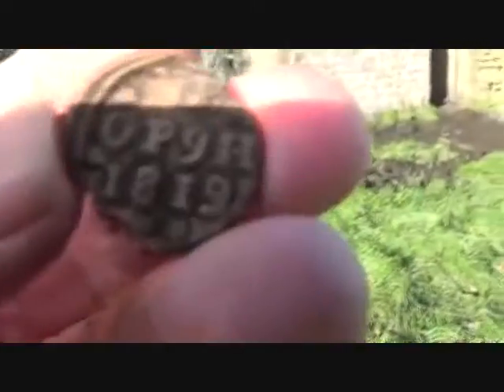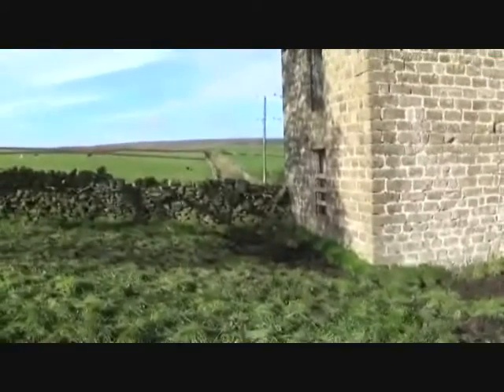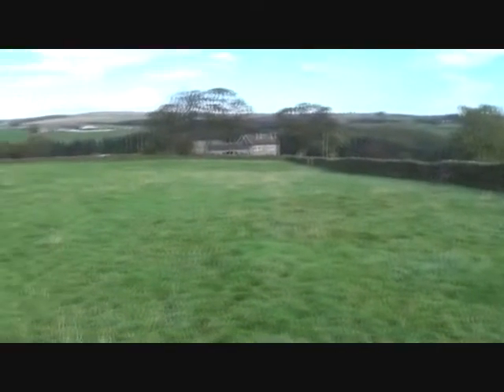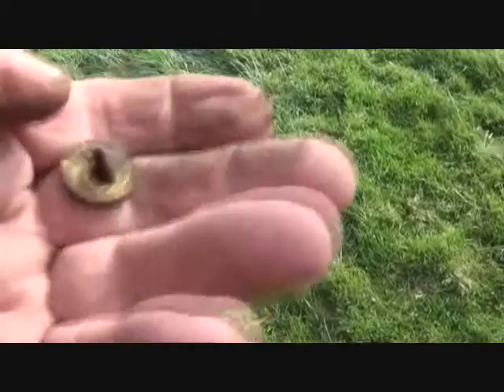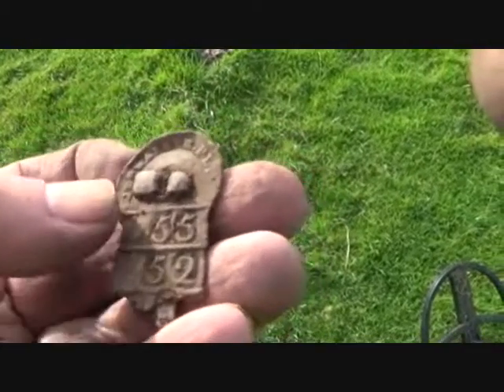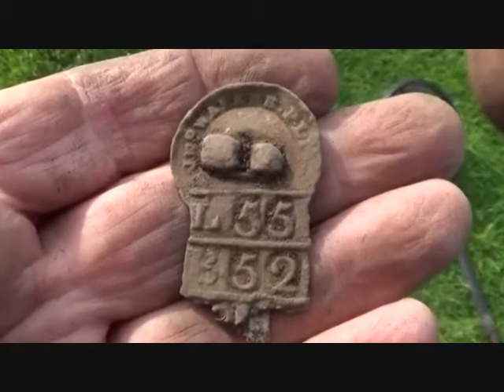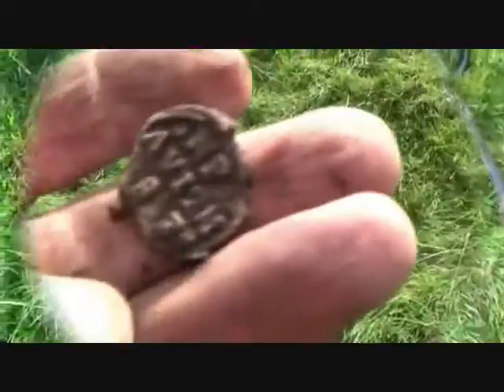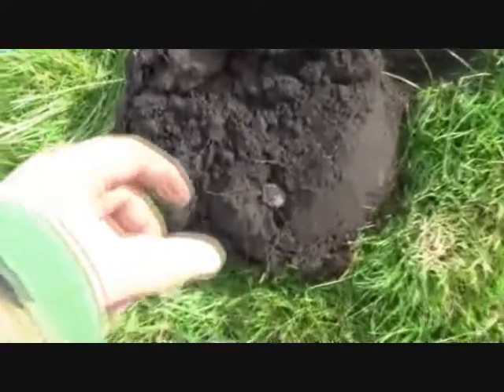Metal Detecting UK (745) XP Deus - Lots More Seals at Whinny Hill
Another brilliant day at Whinny Hill with a bucket load of Russian lead flax bale seals and much more  .. 1775 George III coins .. an awesome cloth bale seal .. thanks for watching .. please comment ..Ged